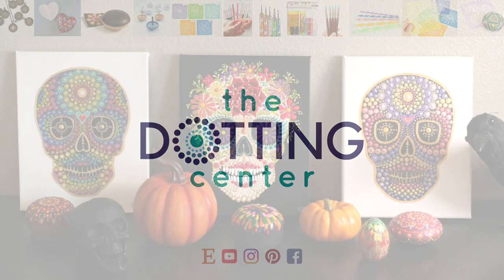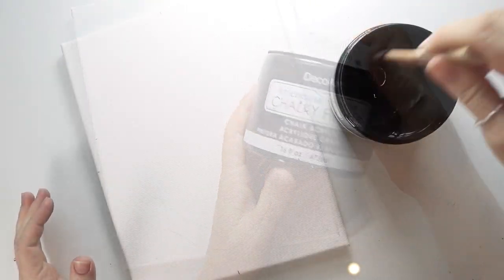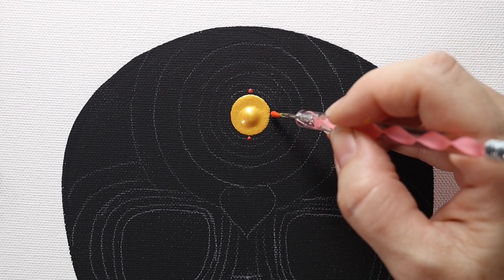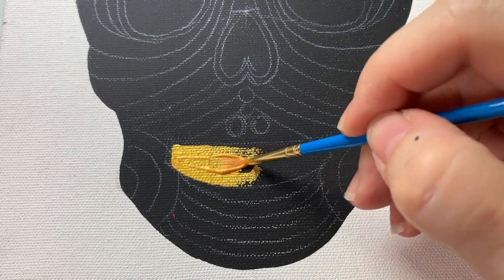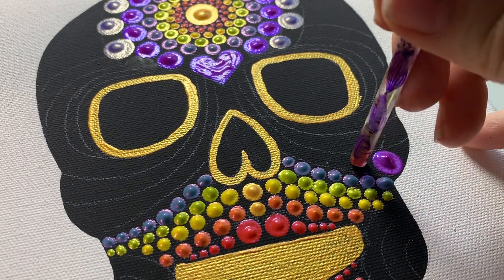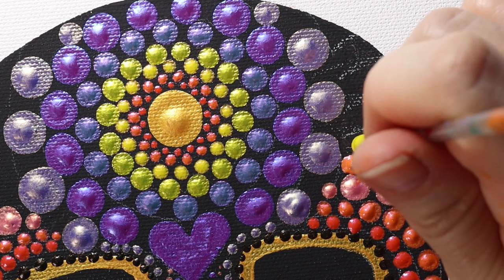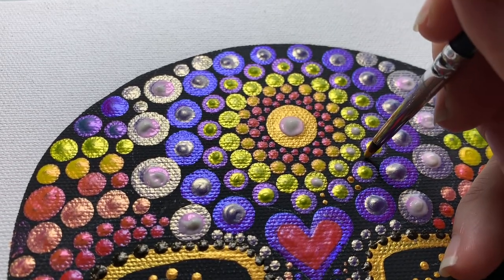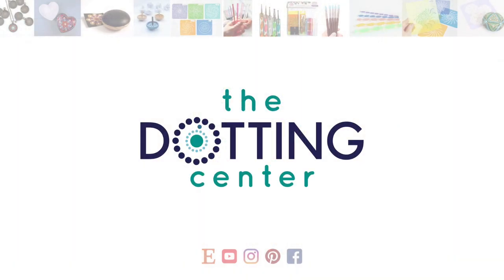RAINBOW SKULL TUTORIAL - How to paint a dot mandala rainbow skull step by step tutorial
RAINBOW SKULL PAINTING - How to paint a dot mandala rainbow skull step by step tutorial

Let's make something spooky and colorful! I hope you enjoy this Rainbow Skull dotting tutorial and pattern.  It’s a beginner/intermediate level project. If you can dot within the lines, I know  you can do this. It’s a lot of fun : )

Rachel

Visit The Dotting Center to shop for all the dotting tools, kits, patterns, & stencils you'll need to get started dotting today.

| DOTTING TOOLS |

| PAINTS USED |

ARTEZA Iridescent Acrylic Paint, 60ml Bottles - Set of 10

Iridescent Bright Gold (Fine)

DecoArt
Americana Decor Chalky Finish - Carbon Black